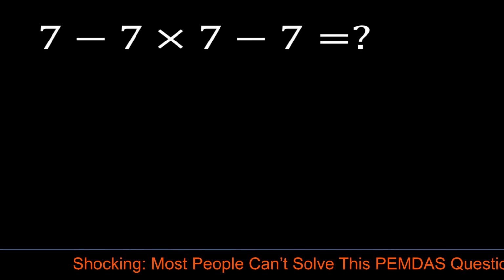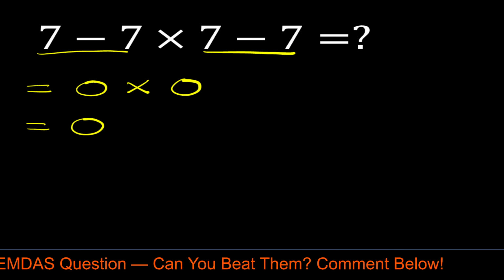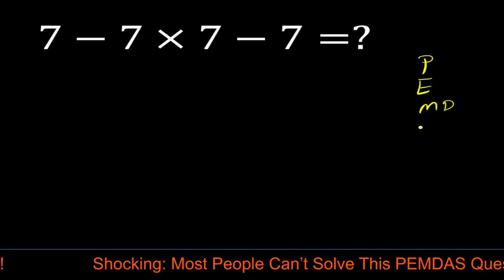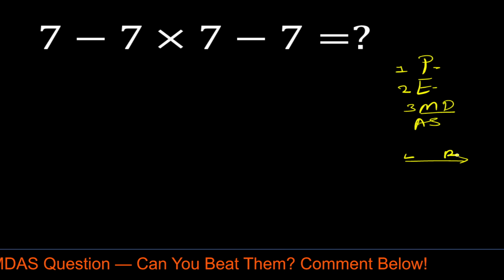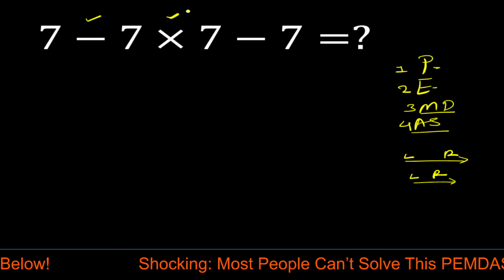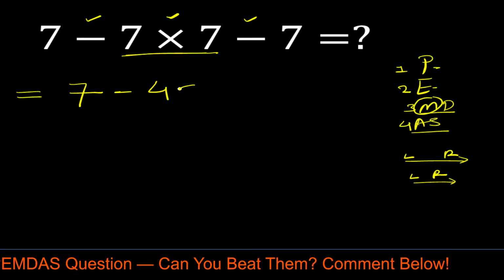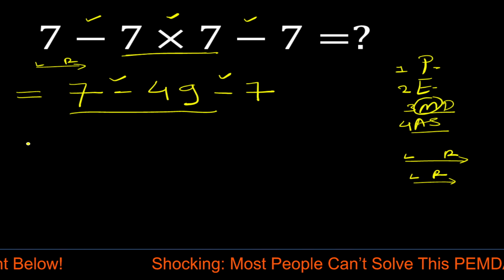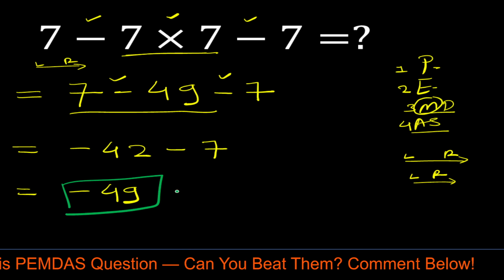Try Solving This Tricky Math Expression!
This tricky math expression is going viral because it looks simple—but solving it correctly requires precision and strong logical thinking. Even viewers from high-income, highly educated regions like the United States, Canada, United Kingdom, Australia, New Zealand, Germany, Switzerland, Netherlands, Sweden, Norway, Denmark, Finland, Ireland and Singapore frequently engage with these types of math challenges due to their focus on analytical thinking and accuracy.

The difficulty is not the complexity of the numbers, but the correct application of the order of operations (PEMDAS). Many people rush through the calculation and miss a critical step, which leads to an incorrect result. This makes the problem highly engaging and discussion-worthy among viewers.

Educational math content like this performs strongly in premium markets because it attracts audiences interested in STEM education, problem-solving, and cognitive challenges. These viewers tend to watch longer, engage more, and interact through comments—making this type of content ideal for high-value monetization.

In this video you will:
• Test your logical reasoning and calculation accuracy
• Apply the correct order of operations step-by-step
• Identify the key mistake that most viewers make
• Strengthen your mental math and analytical skills

Short-form math challenges like this are widely consumed in developed countries because they combine learning + entertainment + competition, which drives high engagement and repeat views.

🧠 Challenge:
Pause the video and solve the expression before the answer appears.
Comment your answer and see if you can get it right while most people fail.